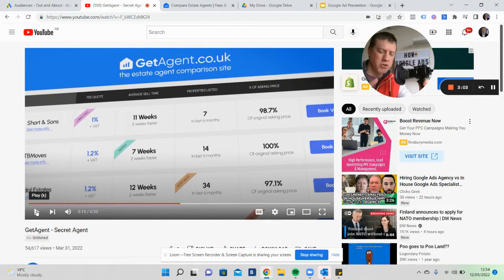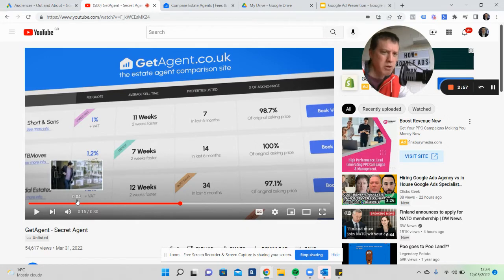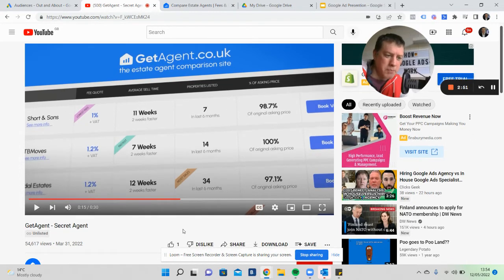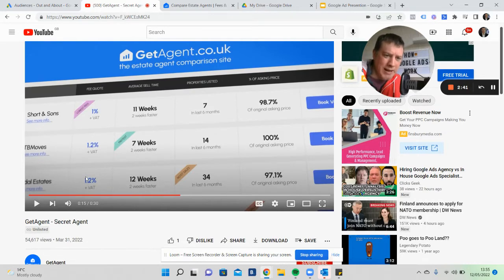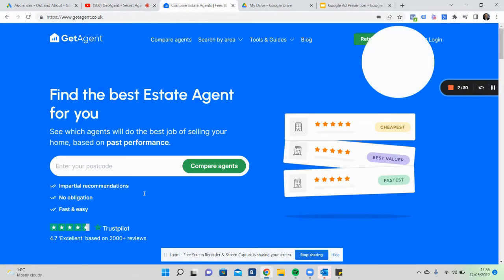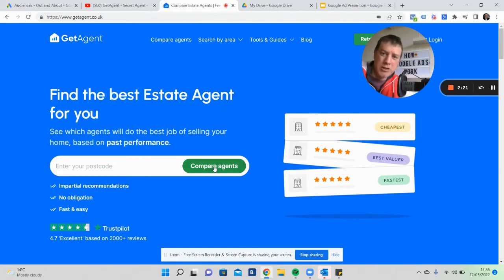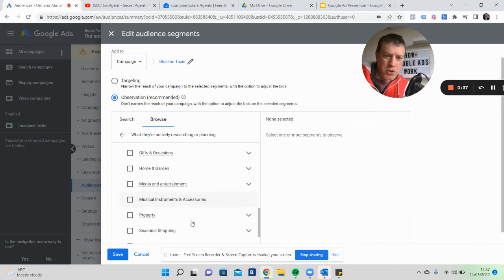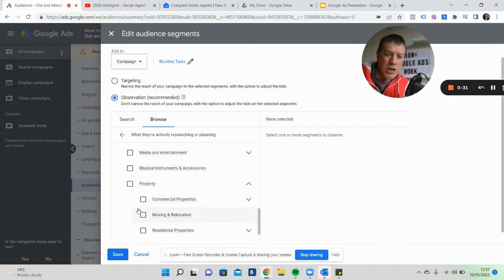Getting Listings: How A Lead Generation Campaign Works Using YouTube Ads